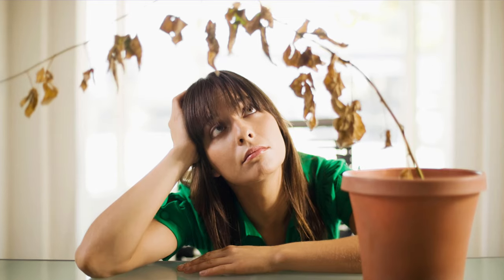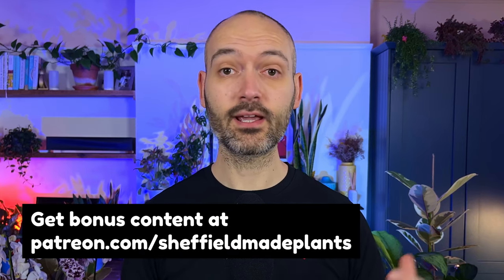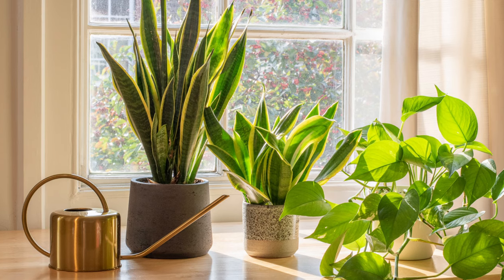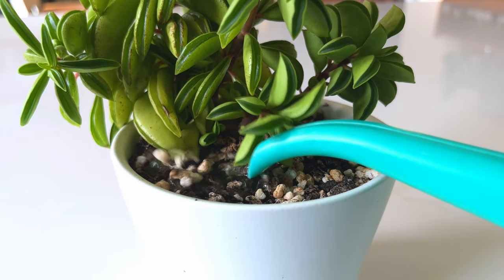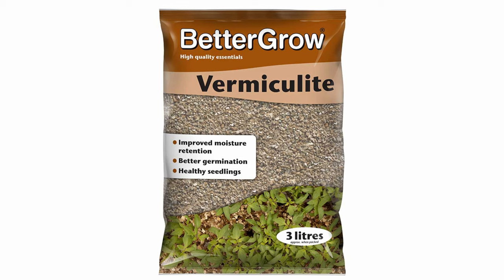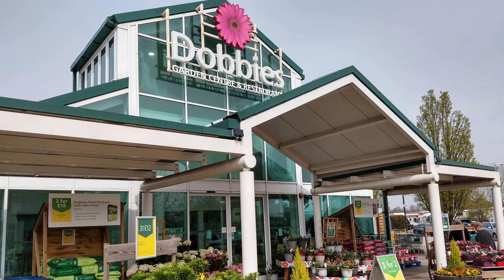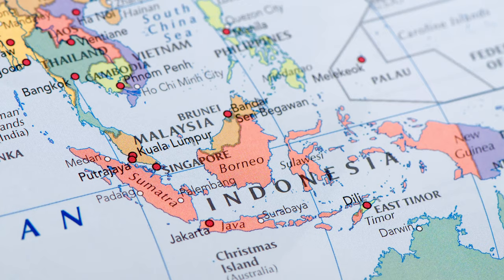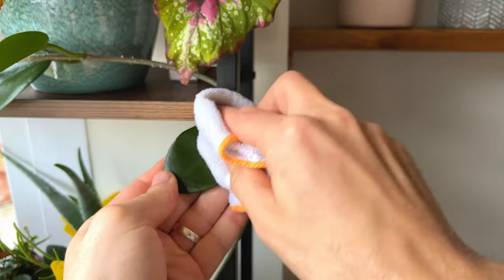10 Plant Tips You Won't Hear Anywhere Else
Products I use to keep my plants strong and healthy 👇
Amazon UK